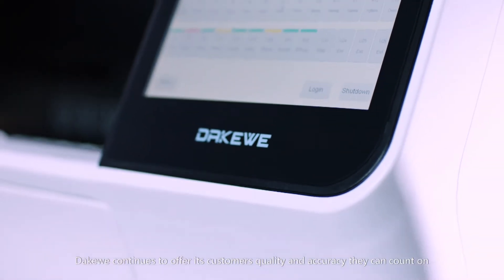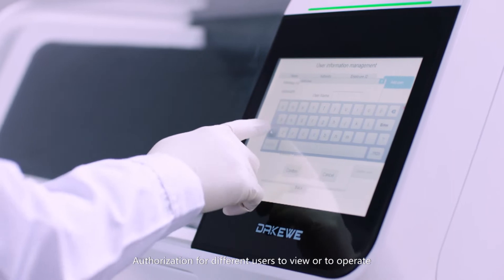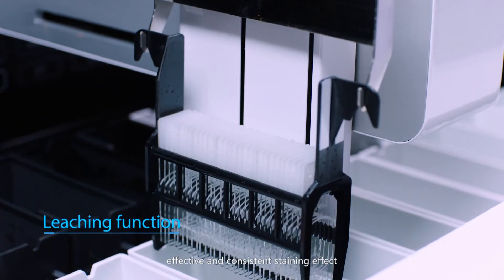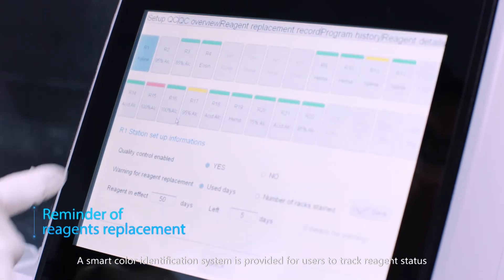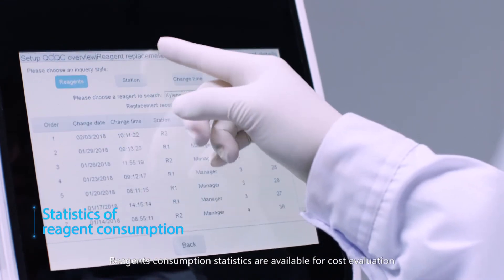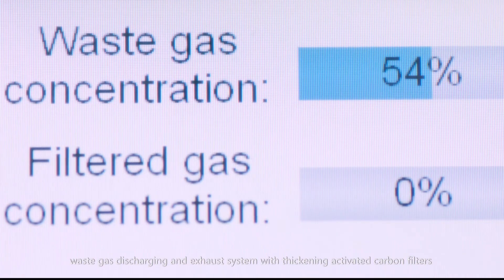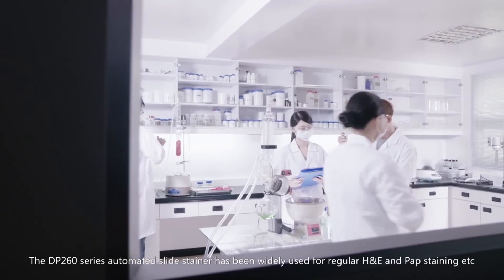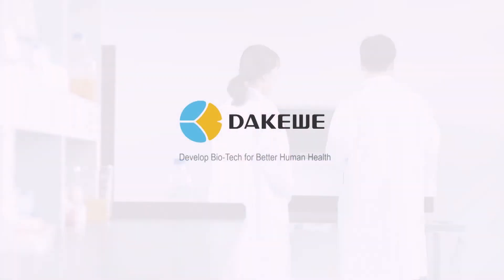DAKEWE DP360 Auto Stainer